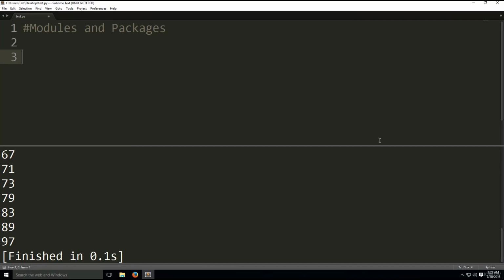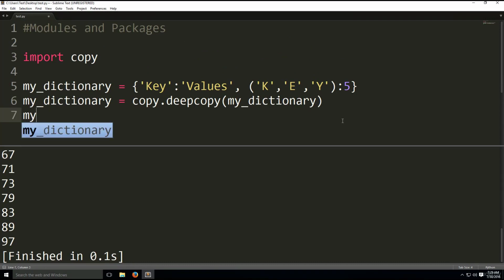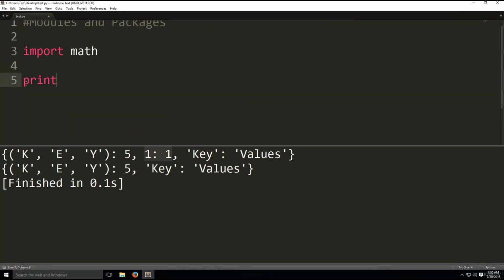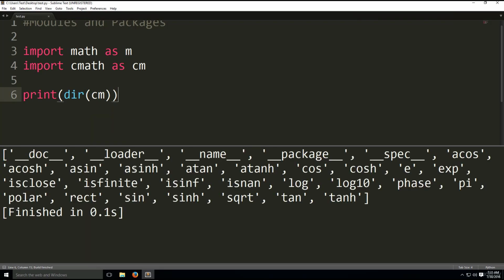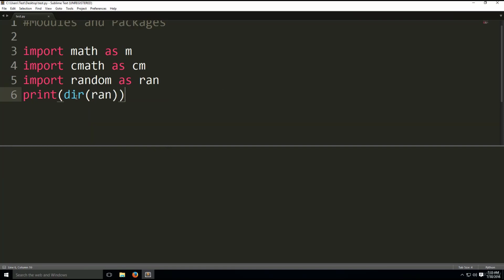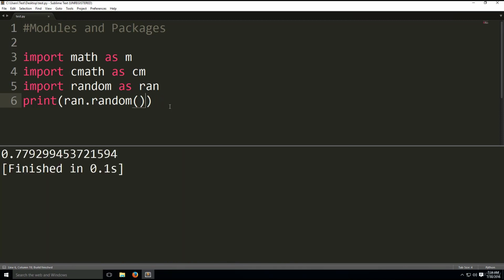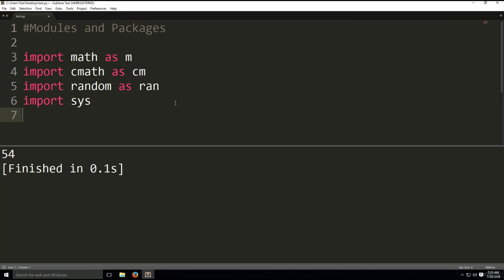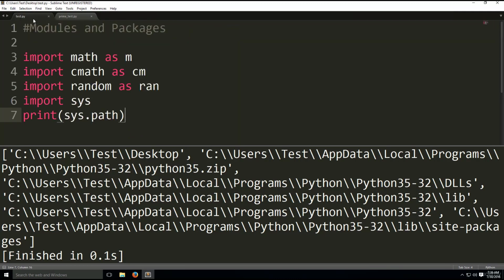Built-in Modules in Python